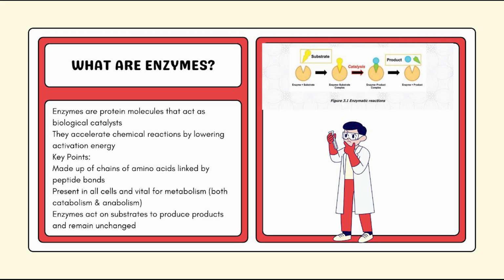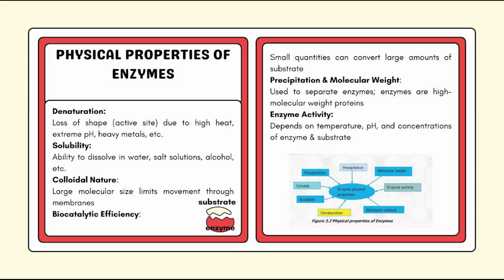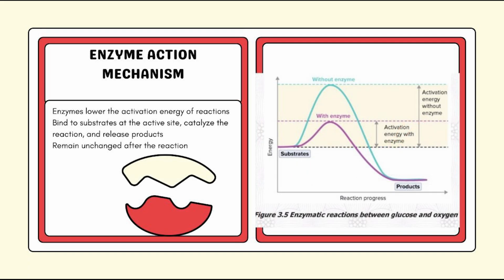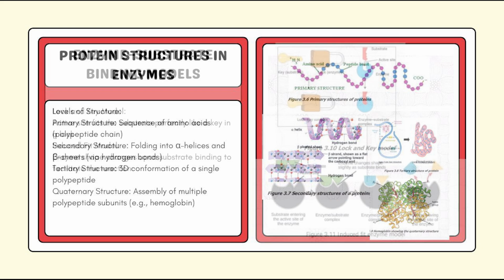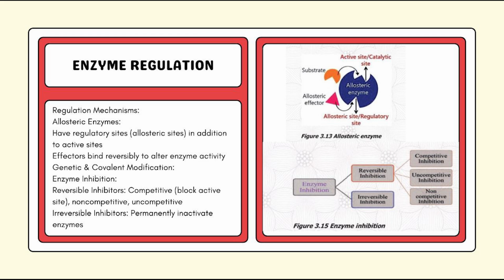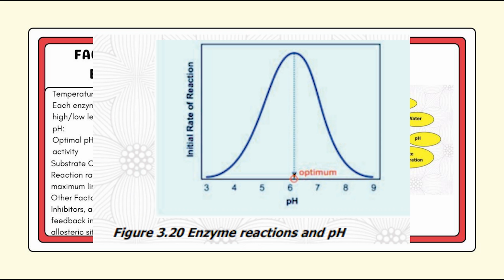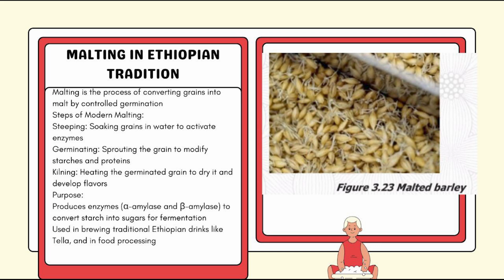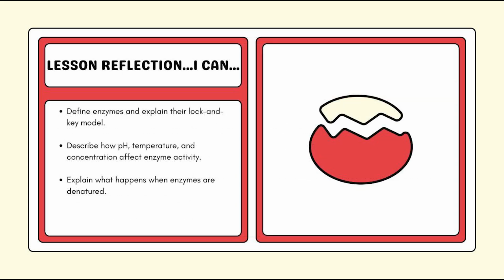📘 Grade 11 Biology: Unit Three – Enzymes | Full Lesson Overview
In this video, we break down Unit Three: Enzymes as part of the Grade 11 Biology curriculum. This lesson is perfect for high school students, teachers, and anyone preparing for exams.

📖 What You'll Learn: ✔️ What enzymes are and why they’re important
✔️ The physical and chemical properties of enzymes
✔️ How enzymes work (with diagrams)
✔️ Enzyme-substrate models: Lock & Key vs Induced Fit
✔️ Factors affecting enzyme activity (temperature, pH, concentration, etc.)
✔️ Real-life uses of enzymes in industry and Ethiopian traditional malting

This is a complete and clear explanation of enzymes, with examples, visuals, and key questions for discussion.